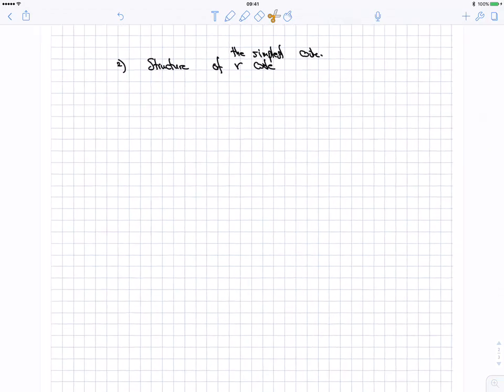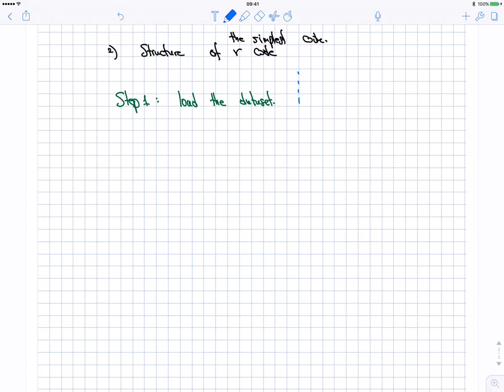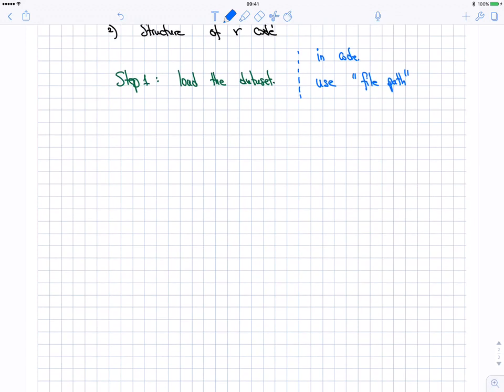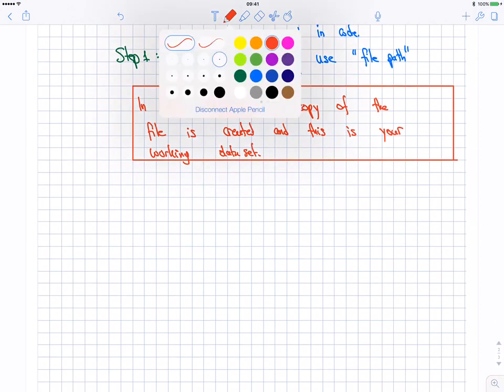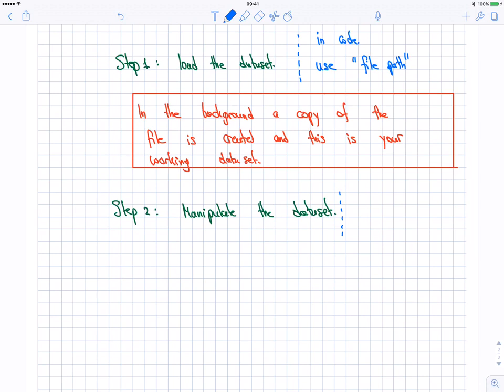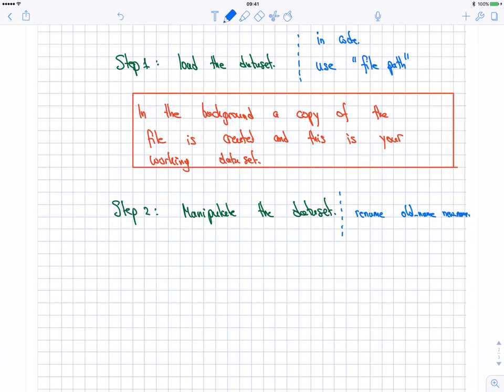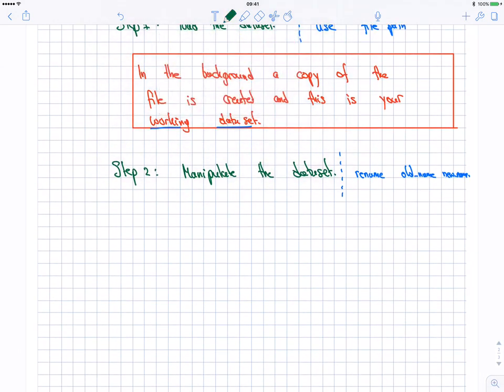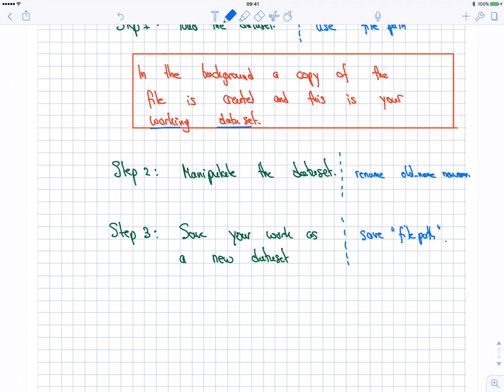MG205 STATA simplest code structure